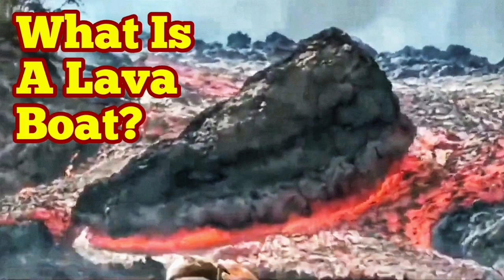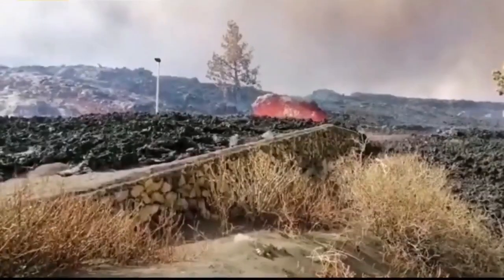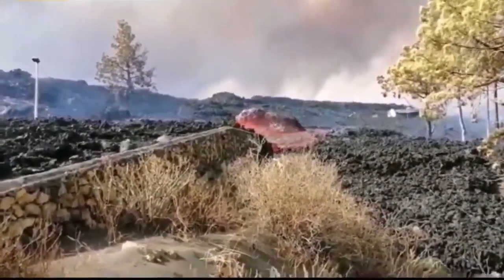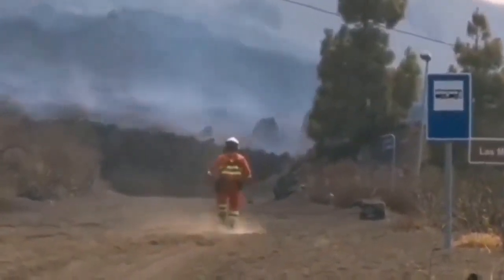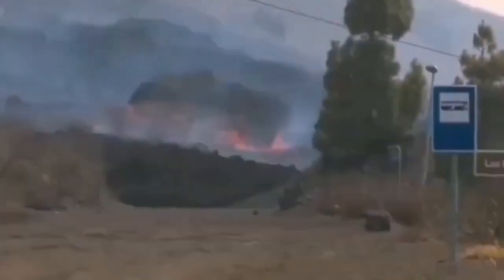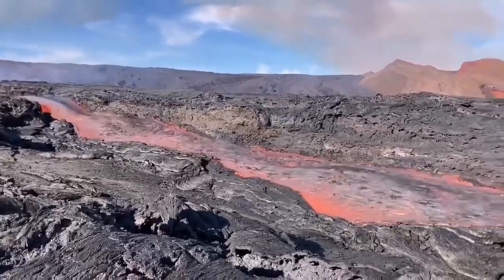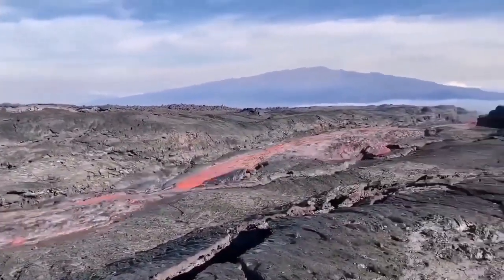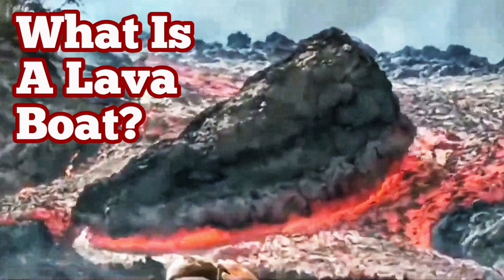What Is A Lava Boat?Volcano, Eruption And Lava Flows, Basalt, Cumbre Vieja, Kiluae,Mantle Hot Spots